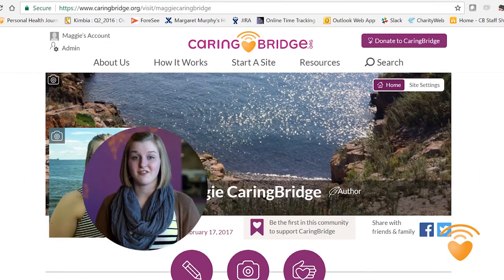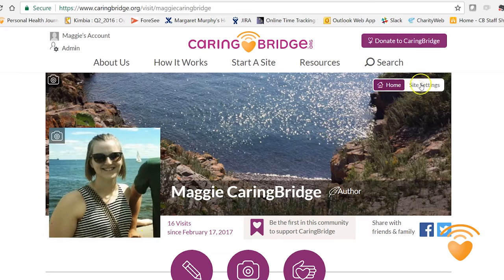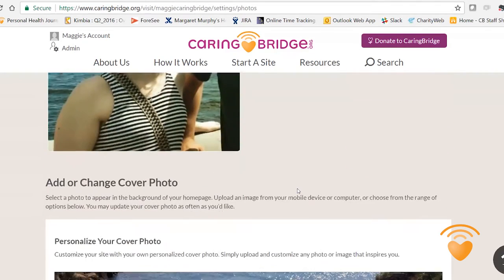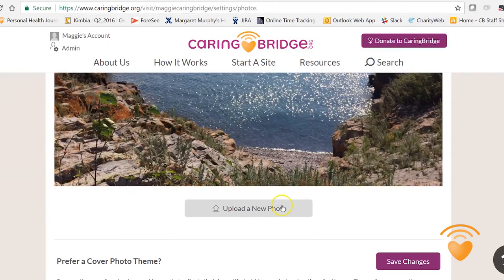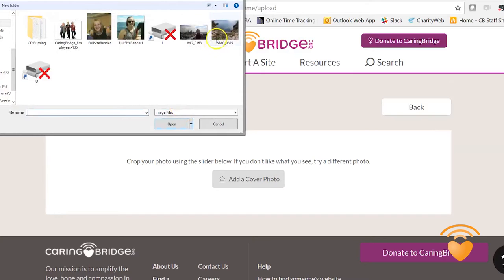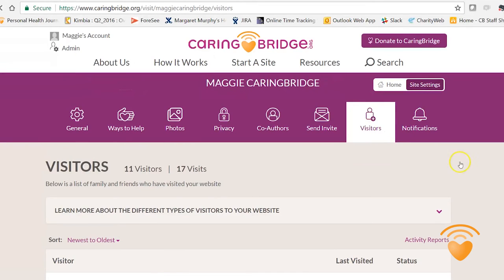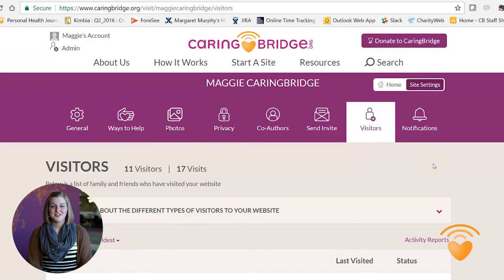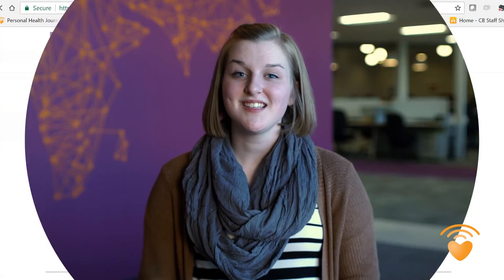CaringBridge How To Video on Site Settings and Cover Photo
We're introducing new features to CaringBridge so you can easily access and manage all of your information in Site Settings.  Learn how to add your own Cover Photo and how to see who has visited your site.

CaringBridge offers many ways to care for each other during any type of health event. Think of us as an online space where you can connect, share and receive support. A nonprofit that brings family and friends together.